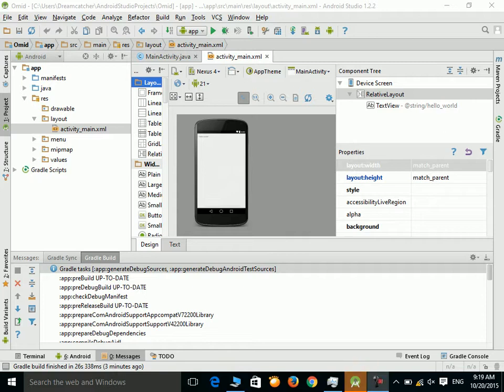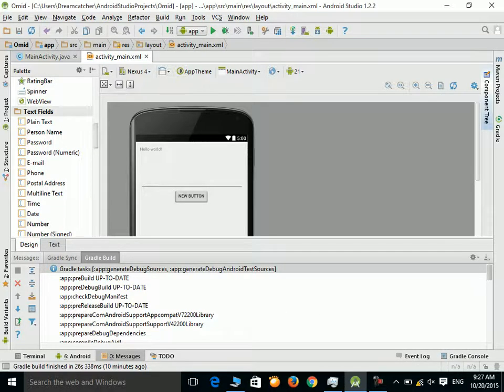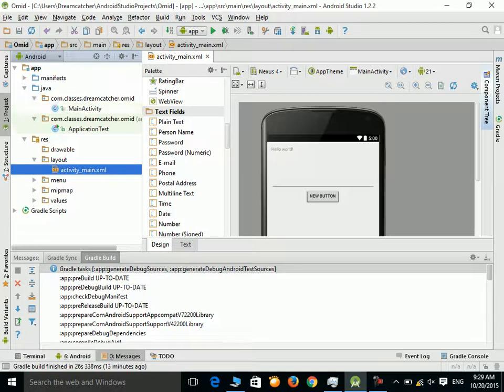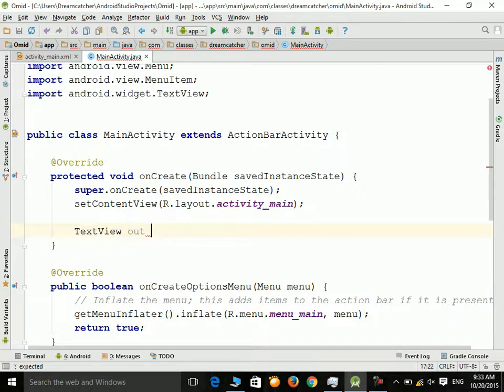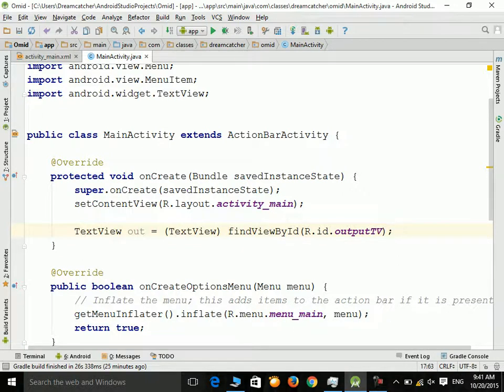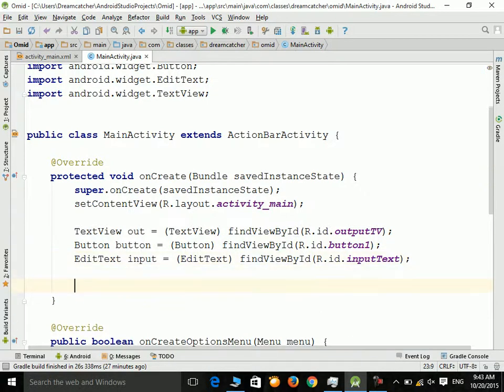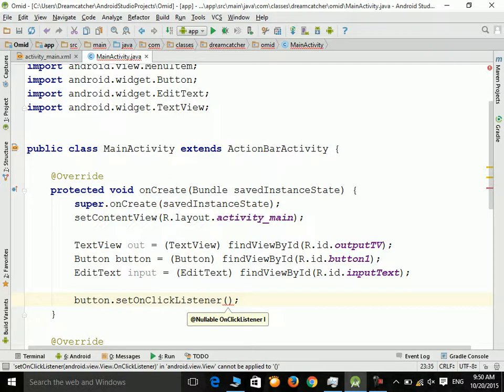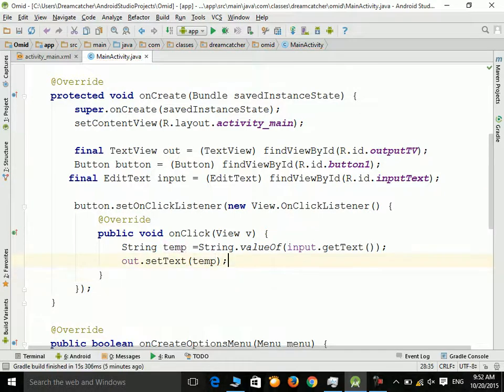Lesson 3 TextView and EditText